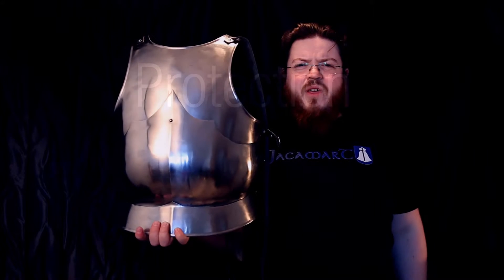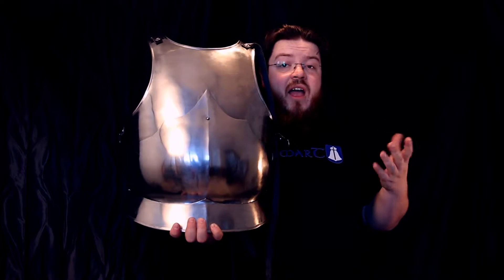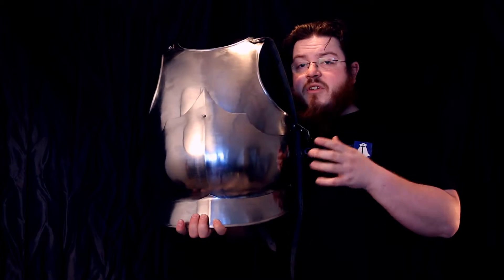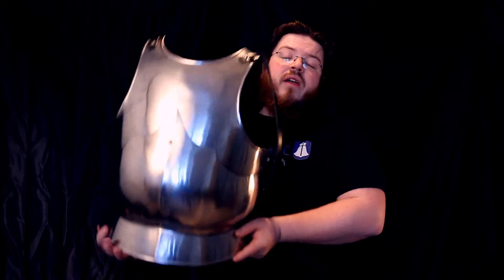Review Breastplate 15th century by LordofBattles and Zeughaus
I will add the links later, when I had time to make the modding tutorial video...